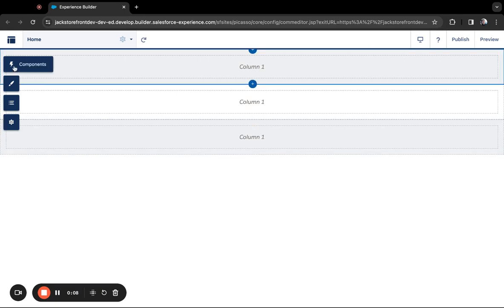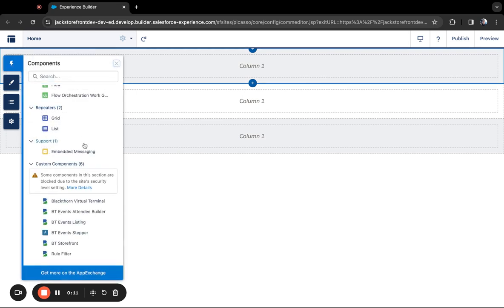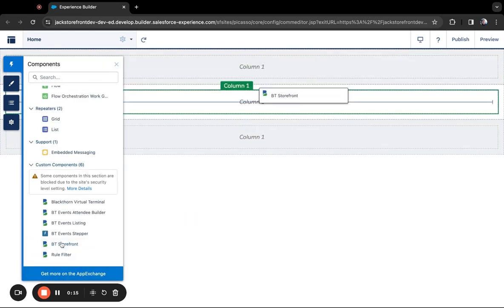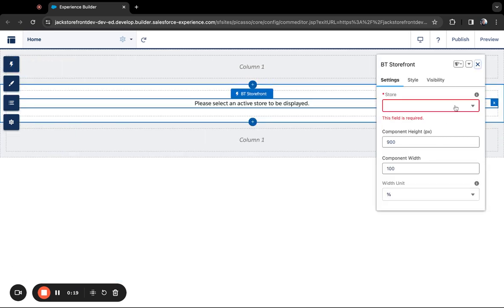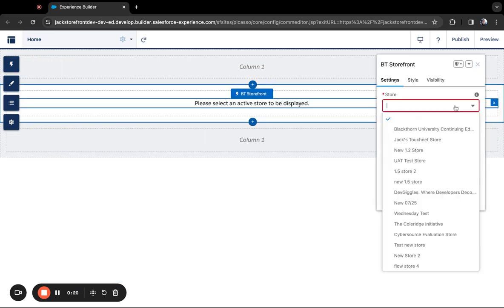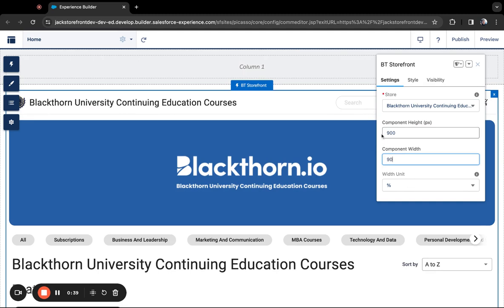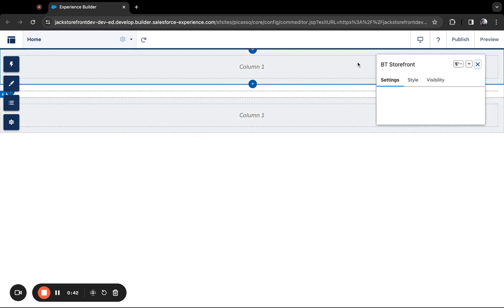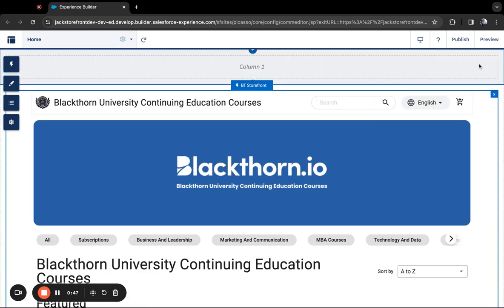Using the Blackthorn Storefront Experience Cloud Component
In this video, I will show you how to use the Blackthorn Storefront Experience Cloud Component. I will guide you through the steps of opening an Experience Builder, locating the Components menu, dragging the BT Storefront Component onto your page, selecting an active store, and configuring the height and width of the component. By the end of the video, you can easily integrate the Blackthorn Storefront into your Experience Cloud page.